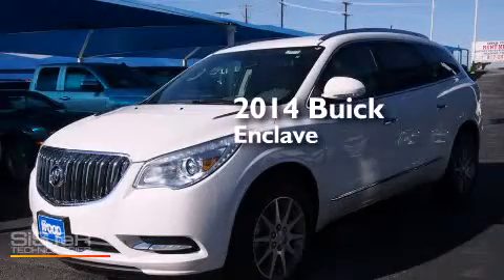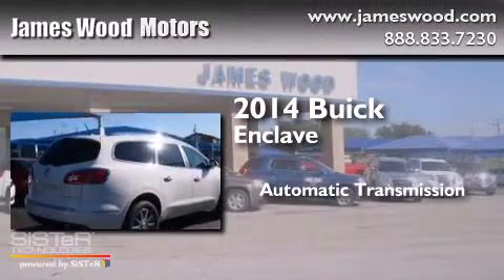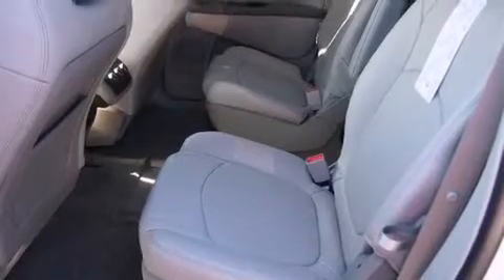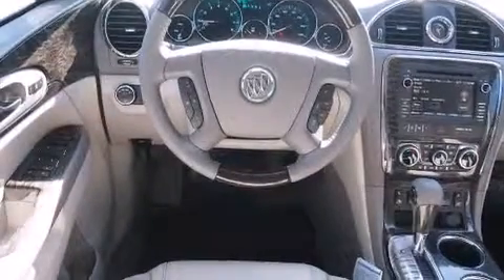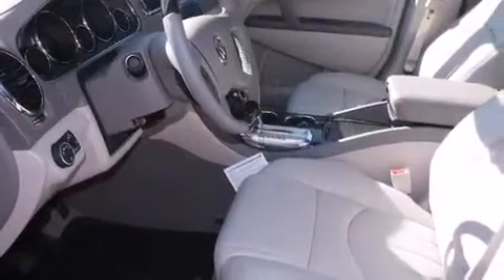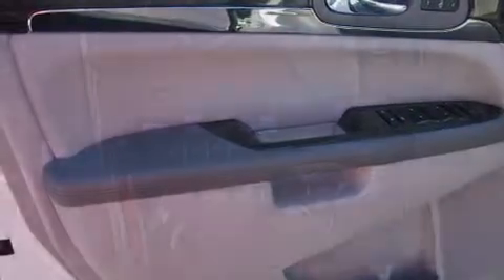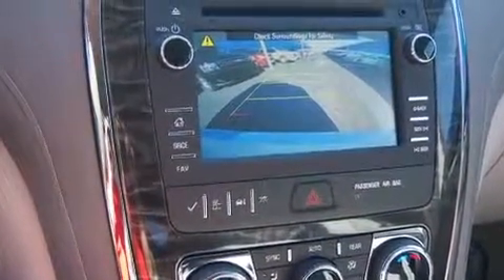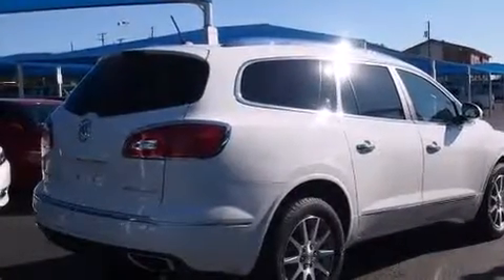2014 Buick Enclave Denton TX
We've been honored to serve the Decatur TX area , we promise that your experience at our dealership will exceed your expectations ! Year : 2014 Make : Buick Model : Enclave Engine : 3.6L 6 Cyl. Fuel Injected Trans . : 6-Speed Automatic Exterior : White Opal Miles : 10 James Wood Motors US Hwy 287 South Decatur , TX 76234 Welcome to James Wood - your source for quality new and used cars from Buick , Cadillac , Chevrolet , GMC , Hyundai , and Pontiac . With two north Texas locations to serve you - Decatur and Denton - our new new used car sales force is ready to assist with your next new or used car purchase . We have a large inventory of new and used cars ready for delivery today . Proudly serving the Dallas and Fort Worth Metroplex ! The James Wood Auto Group's business philosophy is to provide our customers with quality Chevrolet , Pontiac , Hyundai , Buick , GMC , and Cadillac cars , trucks and SUVs , but also provide great value and service . We are celebrating 30 years in the automotive business in the Dallas - Ft . Worth , Texas area , and it is our policy to treat every visitor that enters our Chevy , Pontiac , Buick , GMC , Hyundai , and Cadillac dealership doors as an honored guest without exception . The bottom line is we work hard every day to provide a friendly and professional sales experience for the car or truck buyer , quotes Mr . Wood . Every customer deserves that and we guarantee that you'll find it at the James Wood dealerships . 2014 Buick Enclave Decatur TX